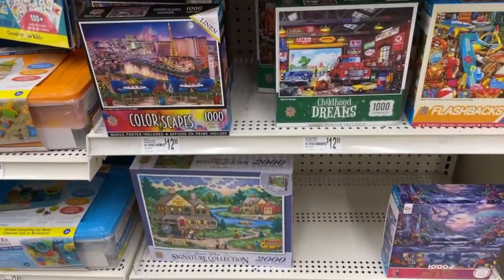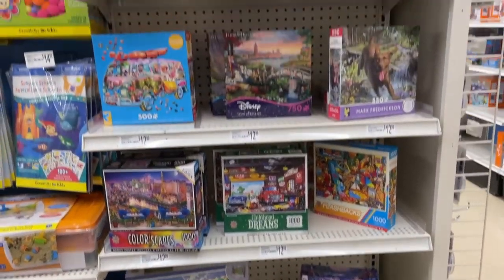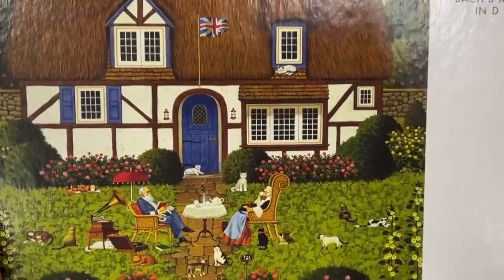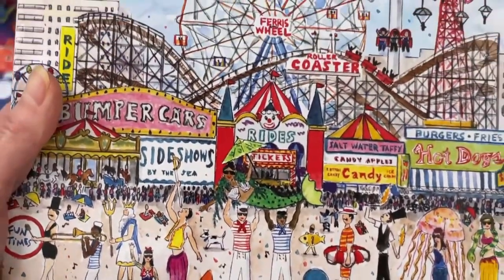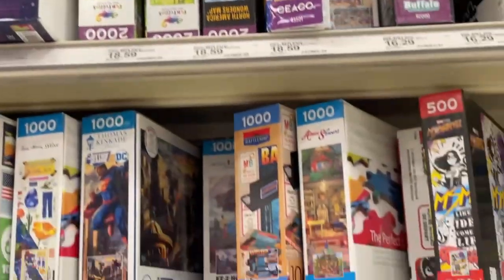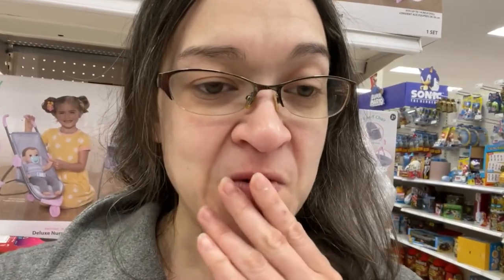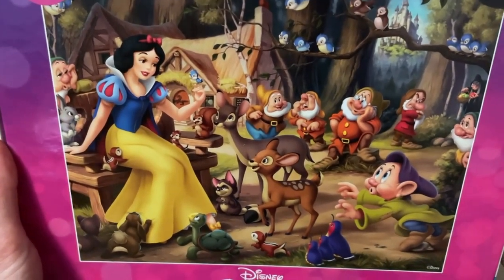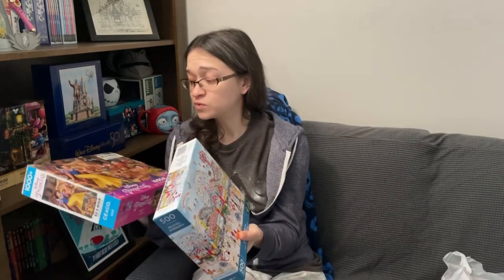The Dark Side Of Puzzle Addiction: A Surprising Haul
While picking up some necessities, I decided to take a peek at the puzzle sections at Michaels and Target.  Found some interesting sets at both locations, even though one shop didn't have very much.  I caved in and picked up a couple, even though it wasn't in for the budget that day, ugh.

0:00 Michaels Stop
3:57 Target Stop
11:10 Recap At Home
12:47 Puzzle One
14:44 Budget Rant
15:22 Puzzle Two
18:19 Treat Yourself